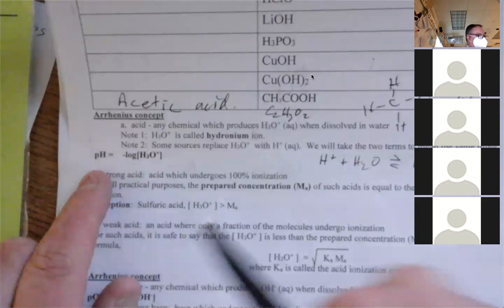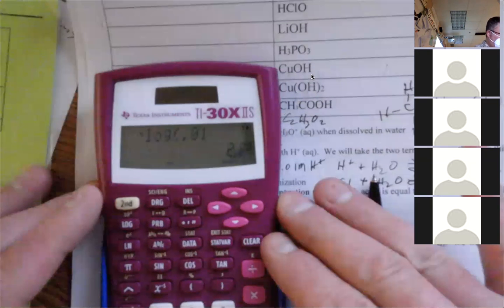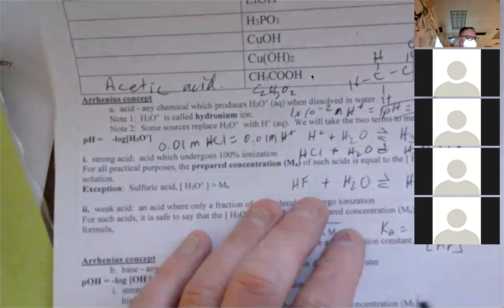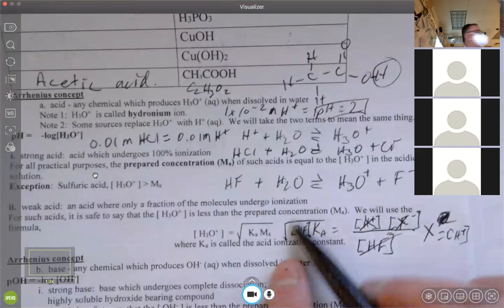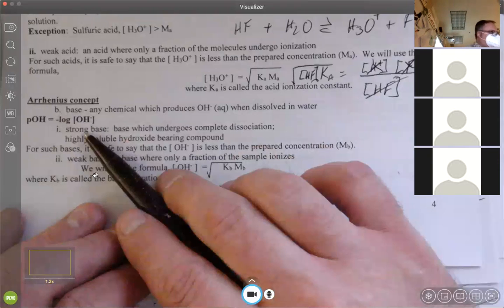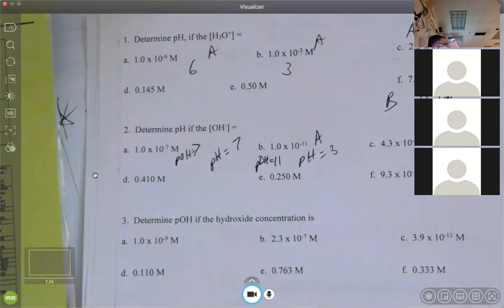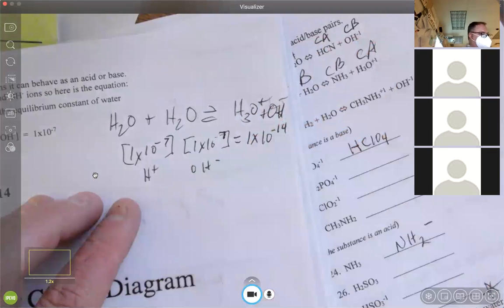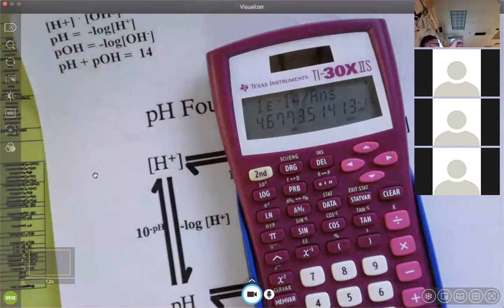pH calculations Period 9